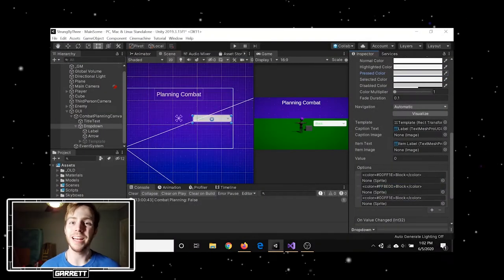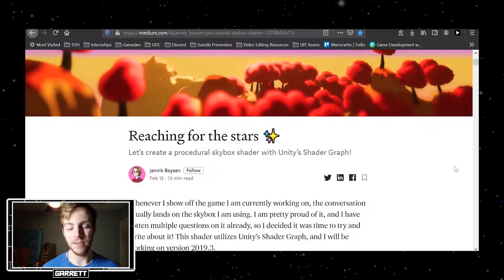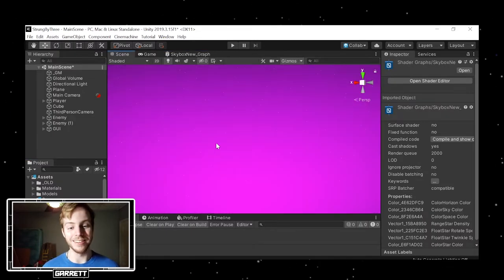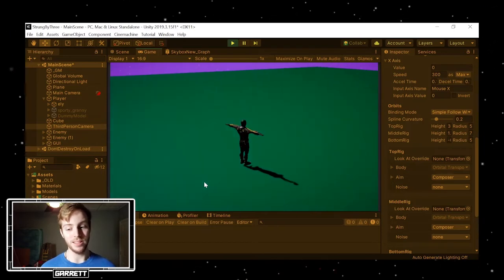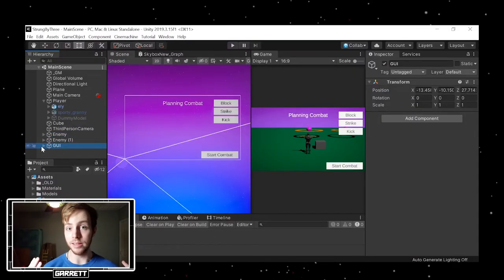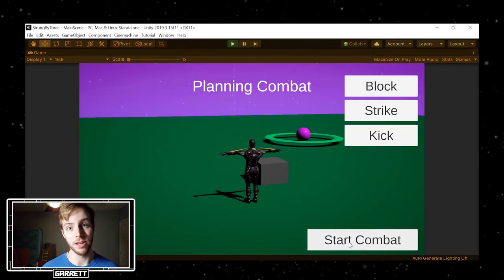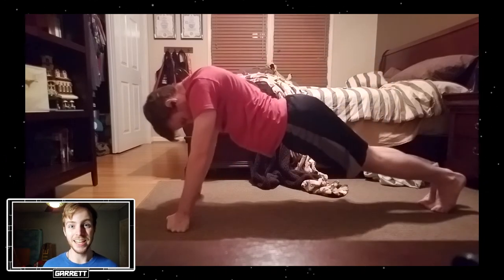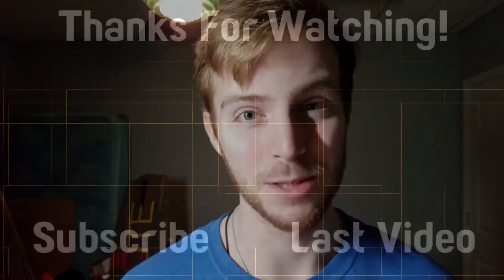Attila's Trek 71 - The First String - Strung By Three Devlog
I began development of "Strung By Three" this week, working on a skybox, character control, and basic combat planning.

0:00 Intro
0:14 Sky Boxes
1:02 Player Control
1:53 Combat Planning
2:29 3D Modelling
2:43 Art Talk
3:18 Outro

📱 SOCIAL MEDIA 🤳

😀 ABOUT 👋
Hey, I'm Garrett, and Attila’s Trek is my video game devlog series! Currently I am working on a Stealth/Combat game called "Not Yet Marionette".

I'm a Junior Computer Engineering Student at Rowan University, with a love of video games and martial arts. Hopefully one day I can make a career out of one or even both of those!

🎶 SOUND 🔊